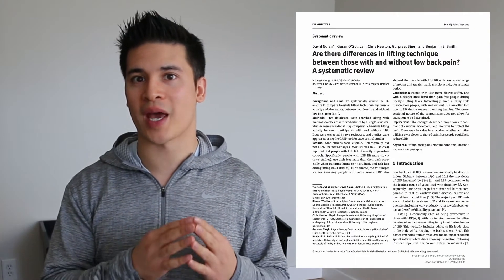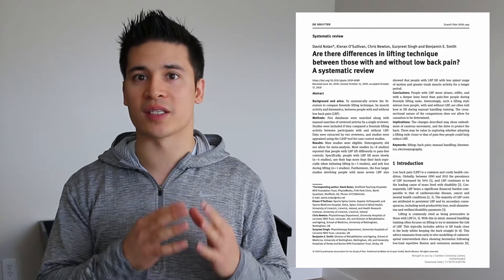Differences in Lifting Biomechanics in Those with Low Back Pain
Differences in Lifting Biomechanics in Low Back Pain

You would think that the one thing healthcare providers could agree on is lifting biomechanics in those with low back pain.
✅ Braced Core
✅ Neutral Spine
✅ Lift through your hips and knees

But it's actually more complicated than that. A systematic review by David Nolan looked at the kinematics and muscle activity in those with and without low back pain.

While there were inconsistencies with the literature, overall people with low back pain move more slowly, use their legs more, and jerk less with lifting... exactly how healthcare providers instruct people to lift... There were three possible reasons given that could explain why those with low back pain lift this way:

1️⃣ They more moving to protect their spine from excessive loading.
2️⃣ It is part of a learned pain behavior.
3️⃣ They've been told that a squat style lift is safe the spine.

However, in vivo studies have not found a strong association between spinal loading or spinal posture... The mystery of low back pain continues.

Source: Nolan D, O'Sullivan K, Newton C, et al. Are there differences in lifting technique between those with and without low back pain? A systematic review. Scan J Pain 2019.